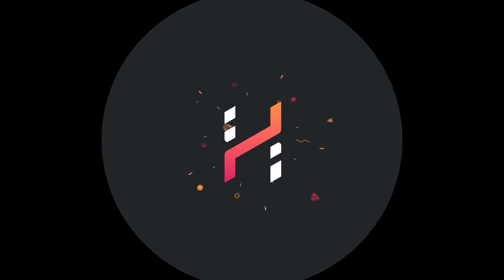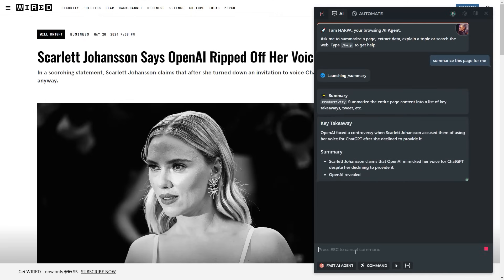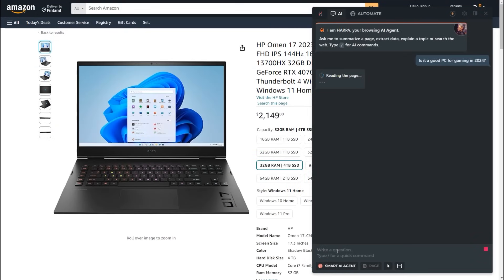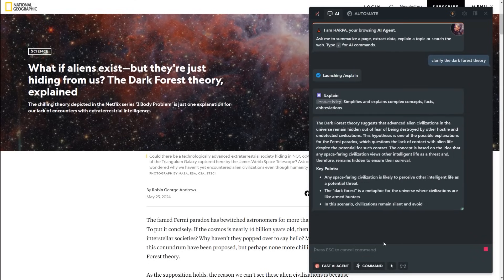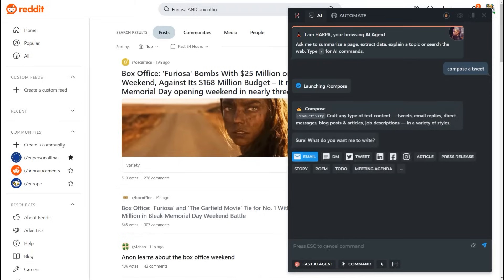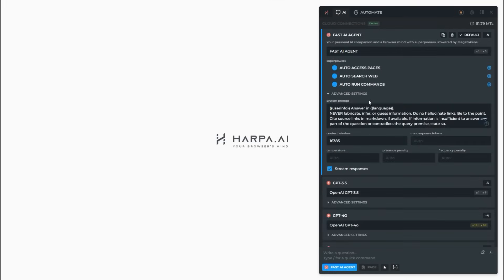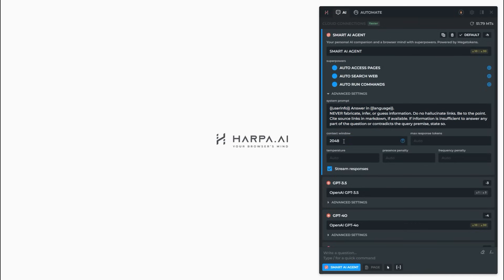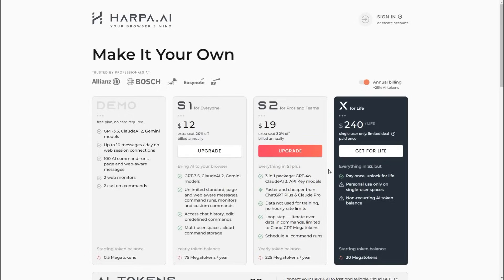HARPA v8.8, The First AI Agents for Your Chrome Browser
HARPA brings AI Agents to your Browser. Get HARPA from get.harpa.ai

Agents are capable of seamlessly searching the web, analyzing page content, and automatically launching relevant commands.

- To try the new Agent architecture, switch to a FAST AI AGENT connection by clicking the connection switch in the bottom left corner.
- Ask any question, like the weather in your city today, and the HARPA Agent will perform a web search for you.
- While reading an article, ask her to create a summary, and HARPA will run the /summarize command automatically.
- Summary, research, explain, repurpose, extract, help, and other commands are supported. Additionally, the agent automatically performs web searches and webpage analysis whenever required.
- The agents are powered by GPT-3.5 and GPT-4o models. GPT-3.5 is faster and works well for text summarization, search, and data extraction tasks, while GPT-4o is better for writing text and tasks requiring reasoning and analysis.

HARPA v8.8 also introduces command isolation mode to significantly reduce token consumption on the premium S plan. Speaking of which, the S yearly plan now comes with a +25% bonus on CloudGPT tokens.

We are working on Vision and Documents processing next, along with some new cool stuff we have yet to announce, to bring you the best personalized AI assistant — a ChatGPT Plus / Claude Pro / Gemini / GROQ all in one package.